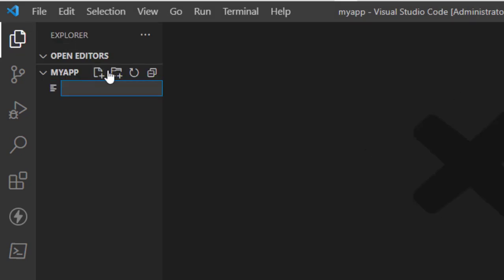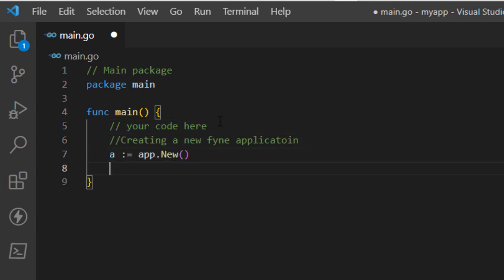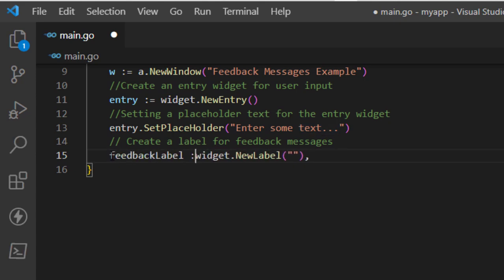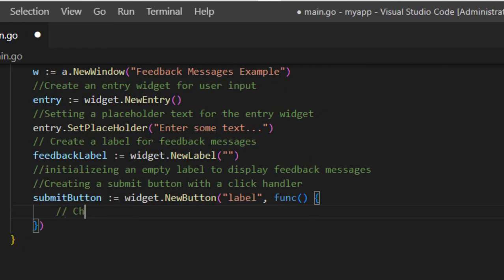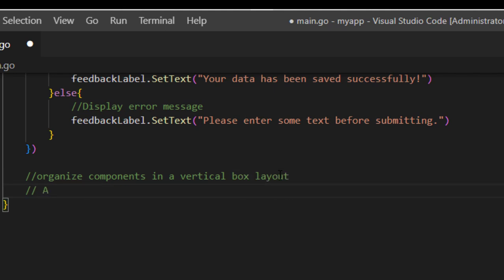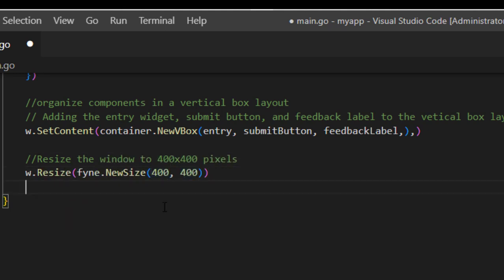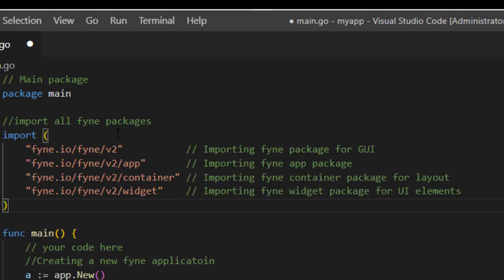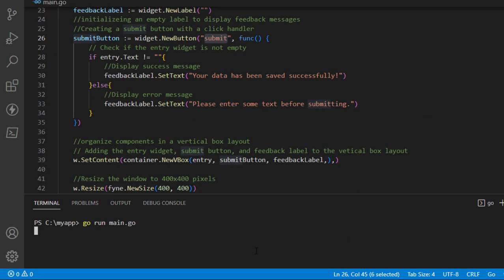Creating a Feedback Form with Fyne in Go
In this video, I demonstrate how to create a simple feedback form using the Fyne library in Go. Follow along as I explain the code step-by-step, showing you how to set up an entry widget for user input, a submit button, and a feedback label to display messages. This tutorial is perfect for beginners looking to learn more about Go and the Fyne library.